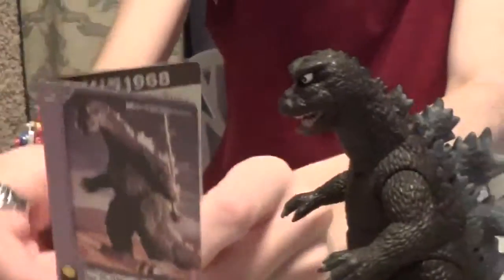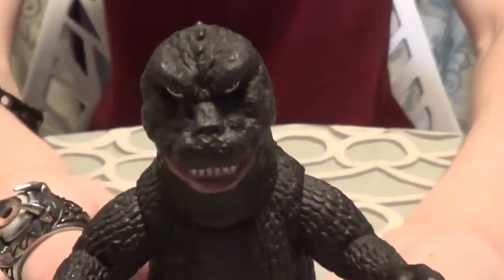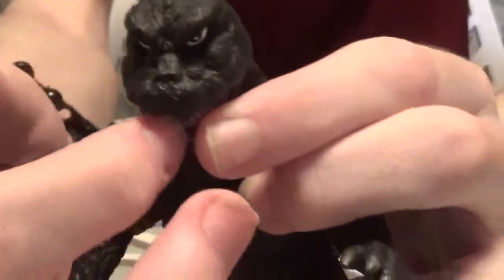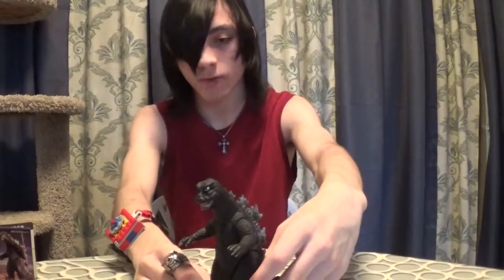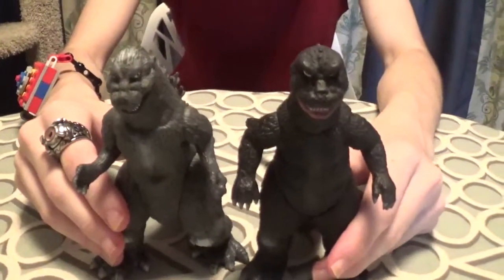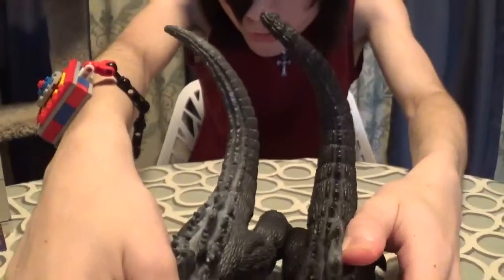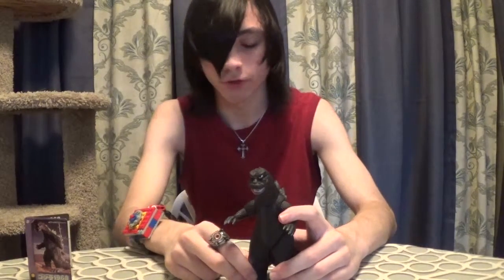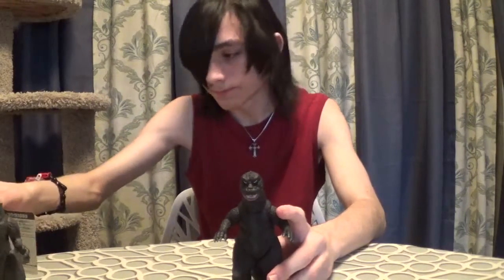Godzilla 1968 toy review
Ben reviews his 2nd toy in his marathon of Godzilla.